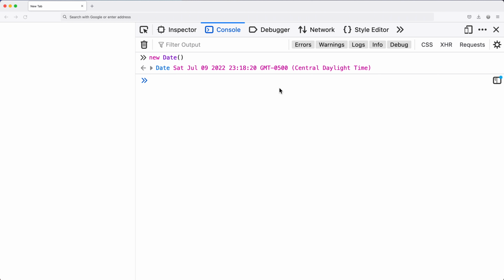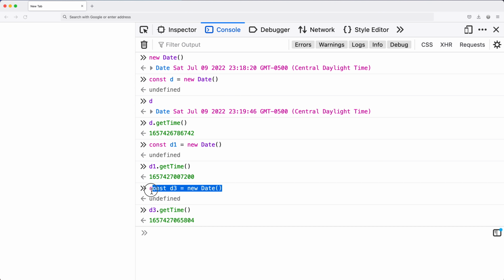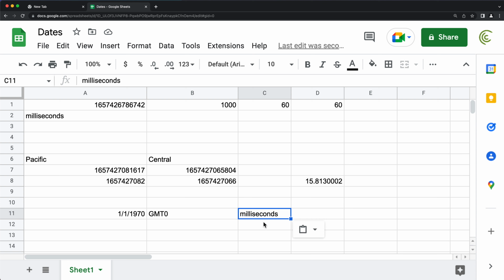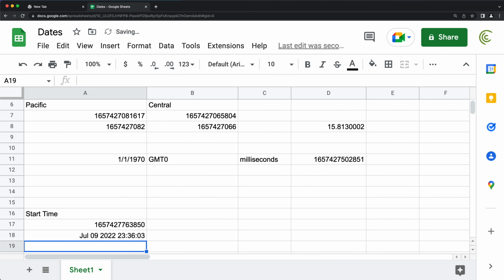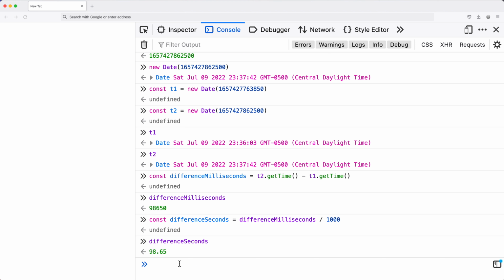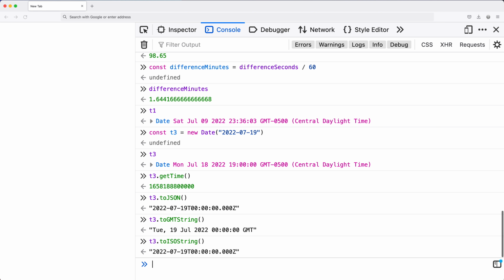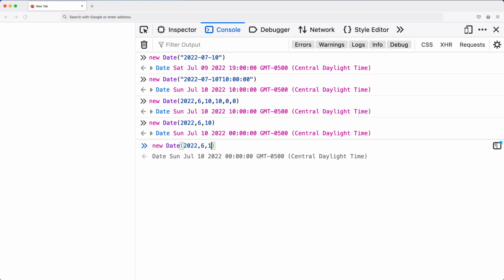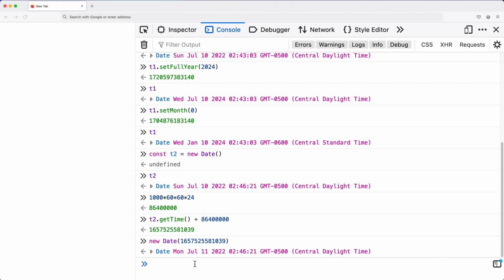JavaScript Date and Time Tutorial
Learn how to work with JavaScript Dates and Times.